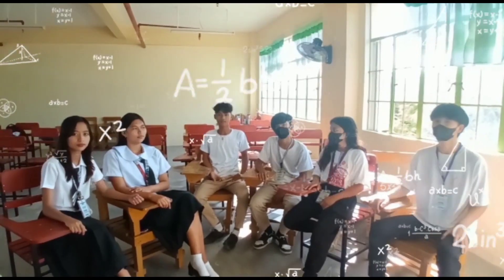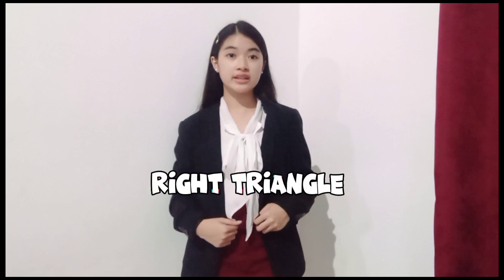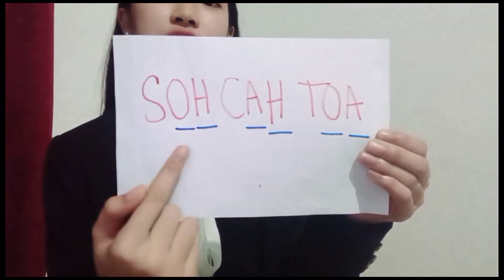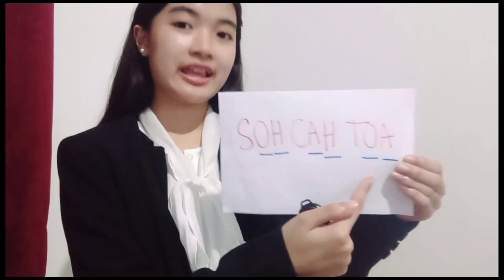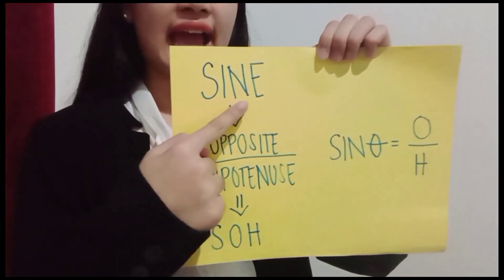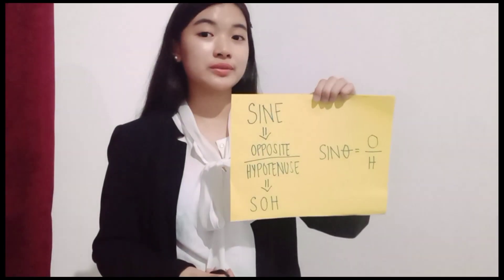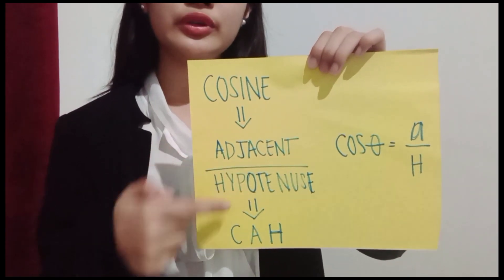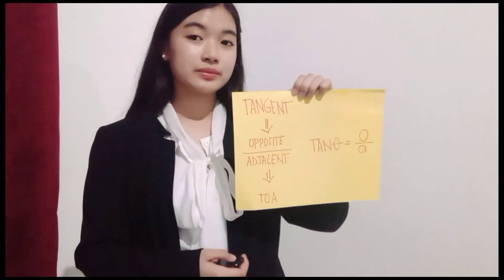SOH CAH TOA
SOH-CAH-TOA Simplified Explanation
Kinds of Triangle
Pneumonic meaning of SOH CAH TOA